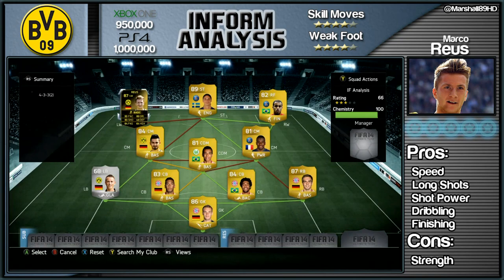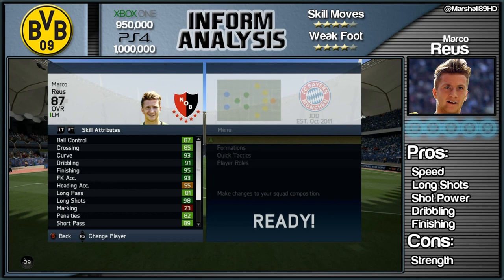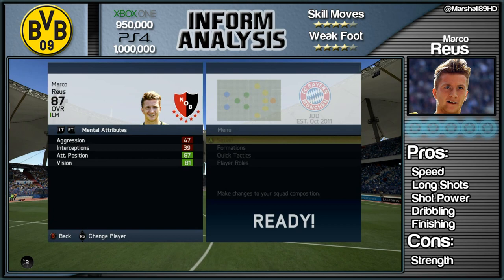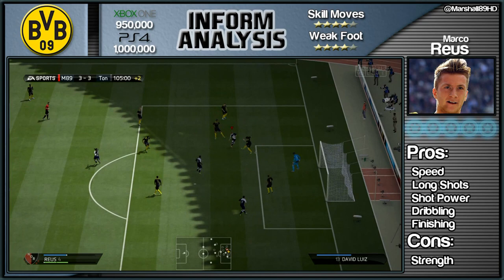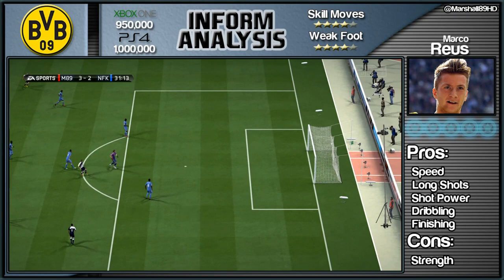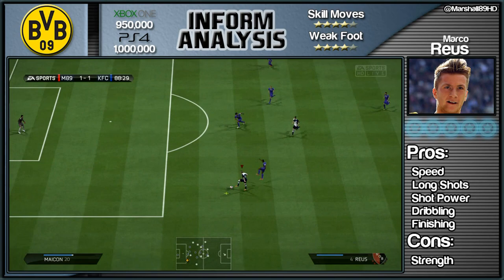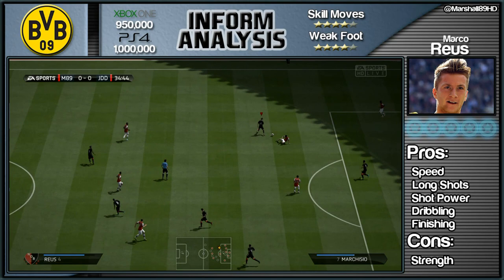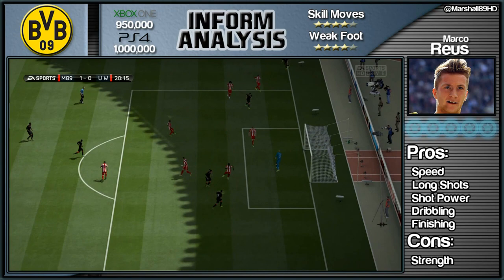FIFA 14 UT - Inform Analysis - SIF Marco Reus || Second IF Ultimate Team Player Review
Dortmund star Marco Reus has a second inform and becomes the latest Inform FIFA 14 Ultimate Team, Team of the Week, card to be reviewed. Will the Germany International be worth your coins?

Full TOTW 29 squad:

GK: Guillermo Ochoa, AC Ajaccio - 80
CB: Naldo, VfL Wolfsburg - 81
RB: Ricardo van Rhijn, Ajax - 73
CB: Marcos Rojo, Sporting  - 78
CAM: Roman Shirokov, FC Krasnodar - 80
RM: Gareth Bale, Real Madrid - 89
CAM: Kaká, Milan - 84
LM: Marco Reus, Borussia Dortmund - 87
ST: Claudio Pizarro, Bayern München - 82
ST: Dayro Moreno, Millonarios FC - 79
ST: Diego Costa, Atlético de Madrid - 86

SUBS

GK: Julián Speroni, Crystal Palace - 74
RB: James Tavernier, Rotherham United - 68
LM: Jay Rodriguez, Southampton - 74
RM: David Schloffer, Sturm Graz - 64
ST: Silvio, Wolfsberger AC - 70
ST: Nasser Al Shamrani, Al Hilal (Riyadh) - 74
ST: Cillian Morrison, U.C.D. - 64